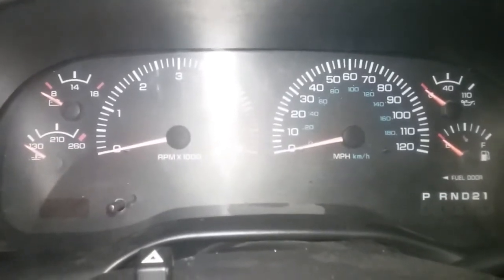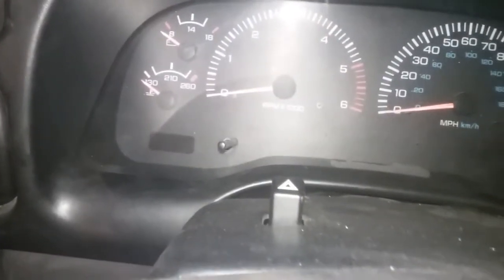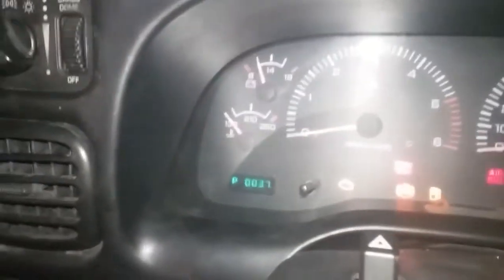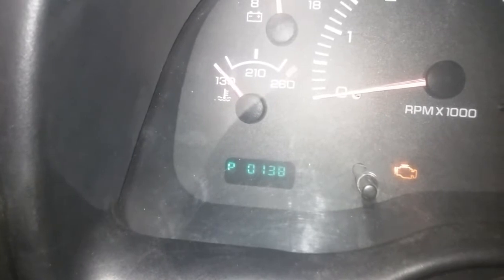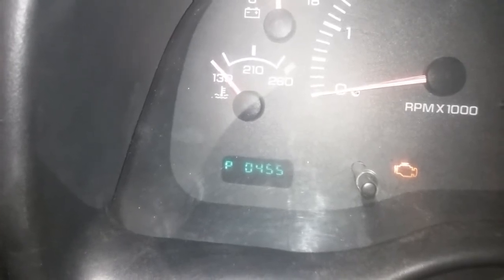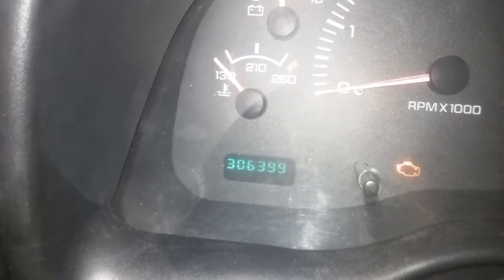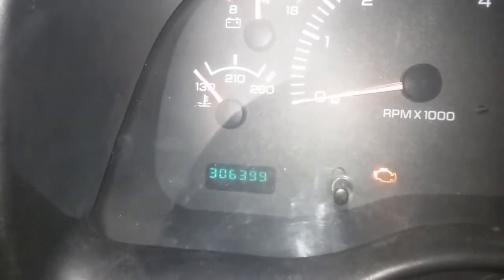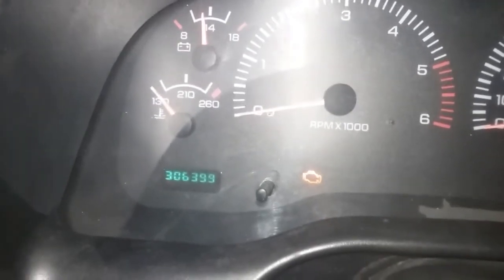Pull codes without code reader